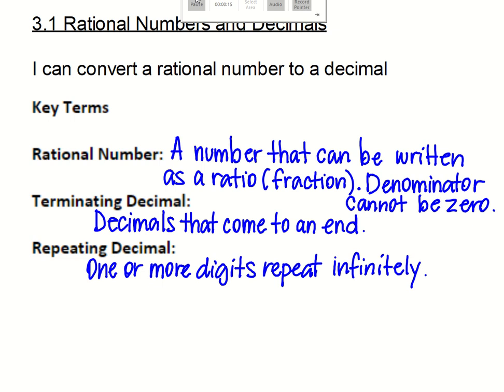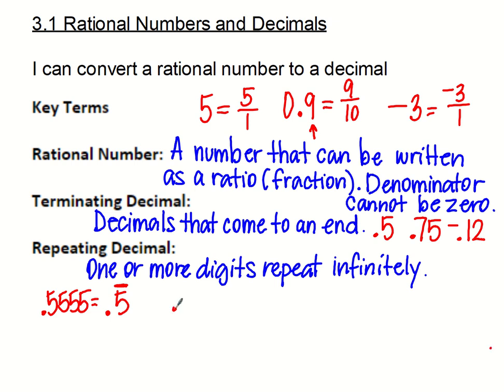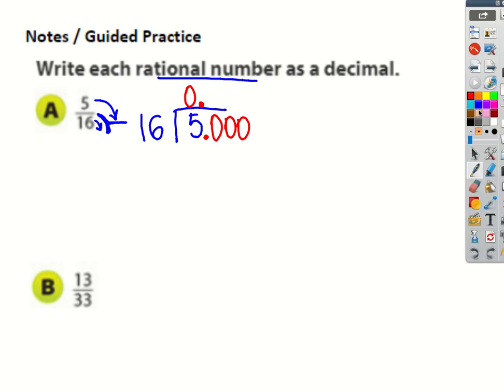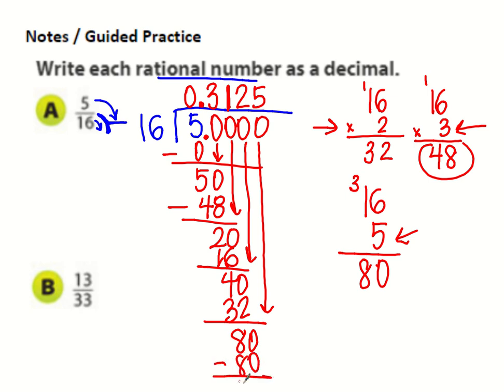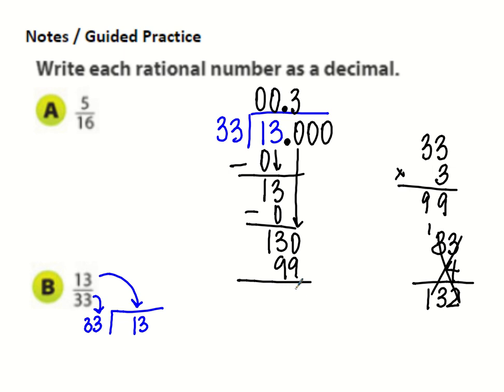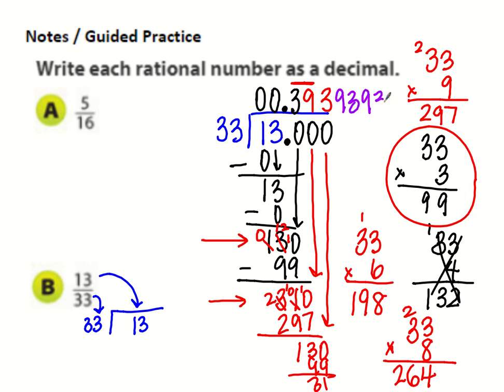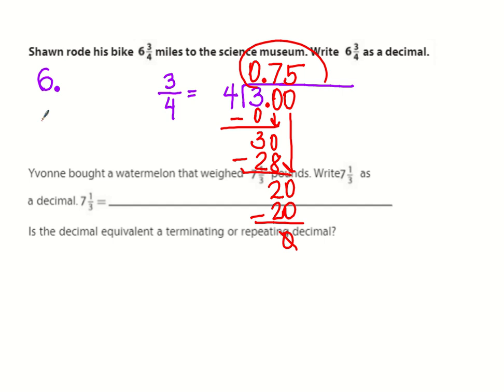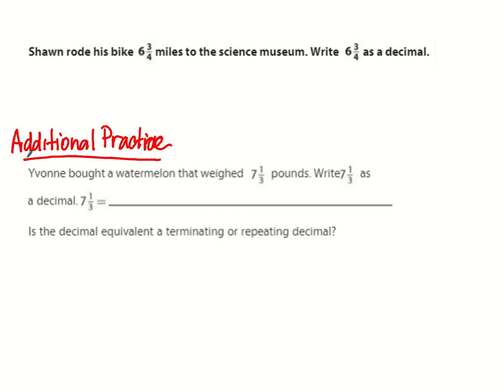3 1 Rational Numbers and Decimals 1